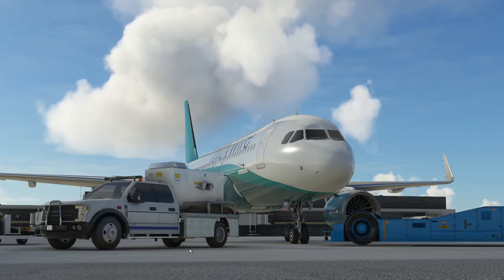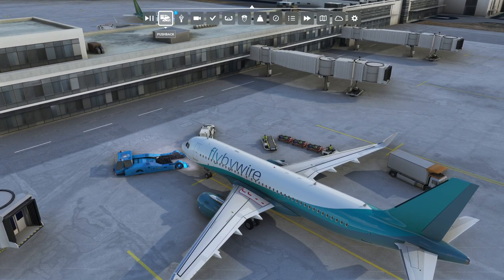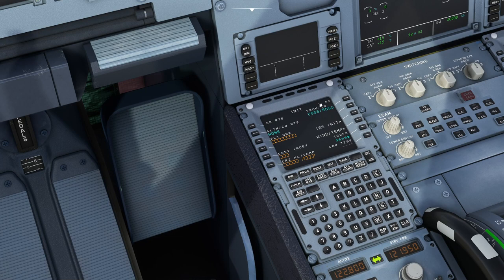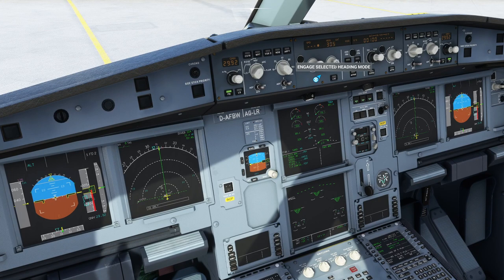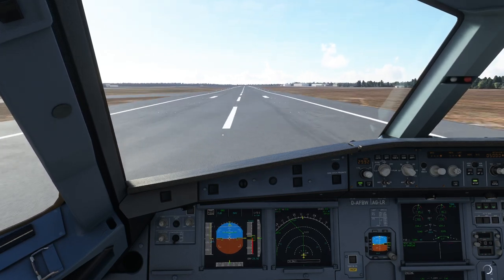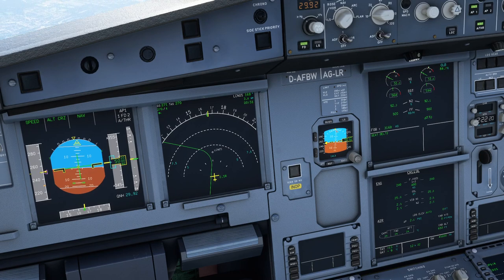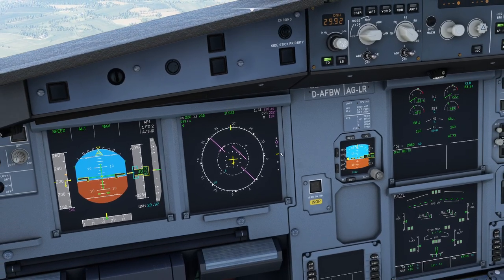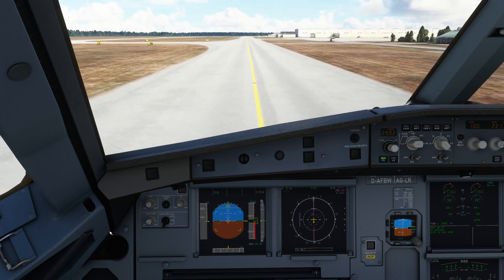Beginners Mistakes with Commercial Jets in Microsoft Flight Simulator - and How to Avoid Them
A guide to the most common mistakes people make when learning to fly the big jets in Microsoft Flight Simulator, and how to avoid then. Ever had the autopilot go nuts just after takeoff? Feel like the plan just goes out of control, and you can't do anything to stop it?

Most of the time  it's because you were either not watching, not predicting what you needed to do next, or you were just too slow in reacting to what was happening - which then caused another situation to develop, and another, and another.

In this video I go through some common strategies to help you out - the most important of which are (a) make sure you can fly a GA aircraft first, (b) know where the important flight controls are, and (c) be able to get to the important controls quickly.

Lastly, and I will repeat this until the cows come home - practice, practice, practice, practice, practice. Don't just practice a perfect flight either - practice different situations being thrown at you. Imagine the approach mode button didn't engage - it's not so much "why didn't it engage" - it's "what are you going to do right now?"...